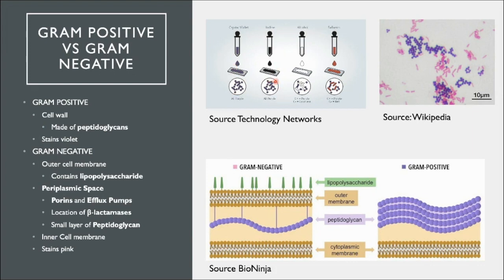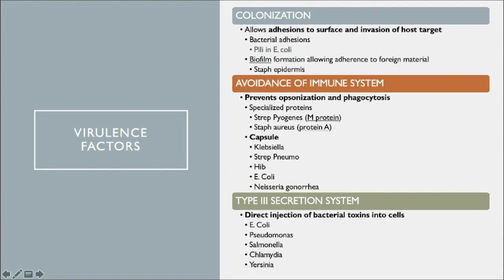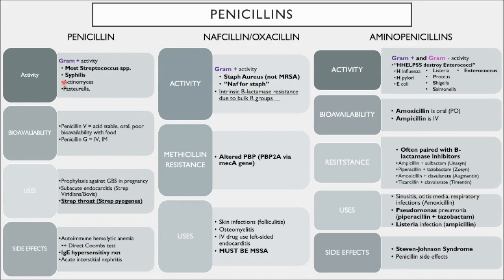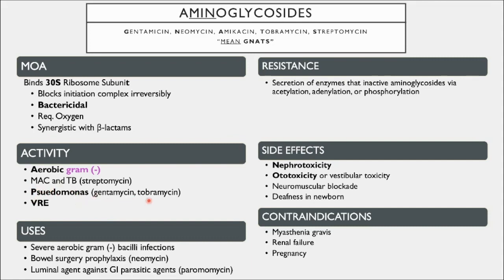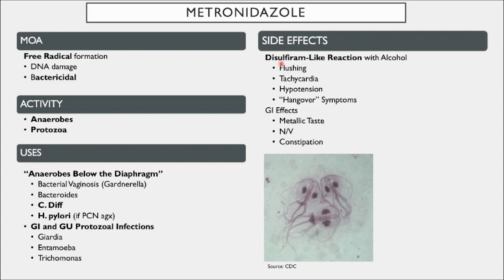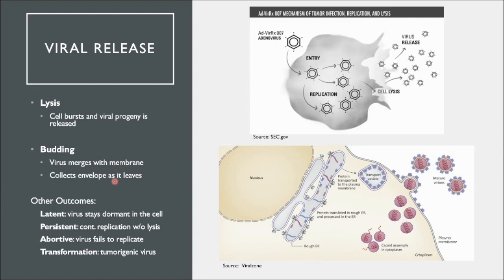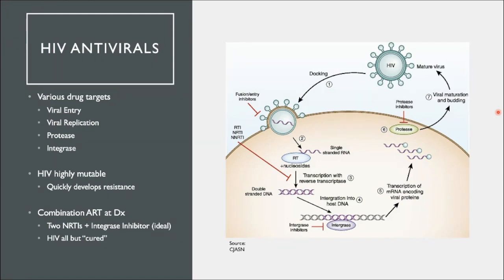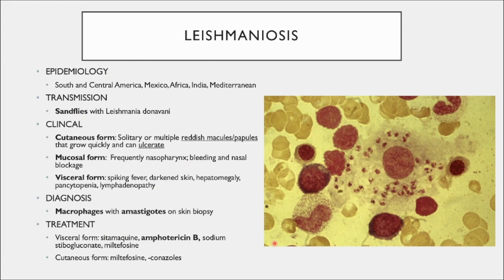MedSteps Lecture: Drugs and Bugs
Video covering topics in:
Bacteria
Antibiotics
Viruses
Antivirals
Blood protozoa

Feel free to add comments or questions below